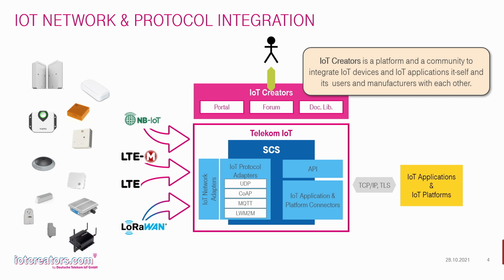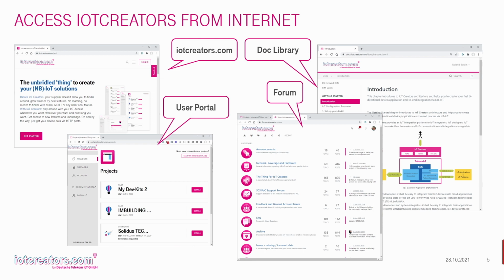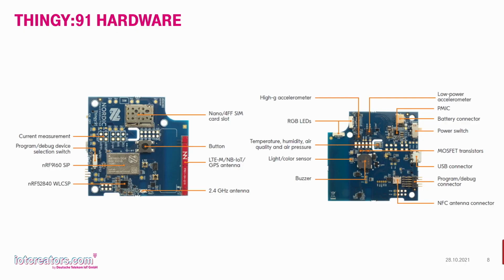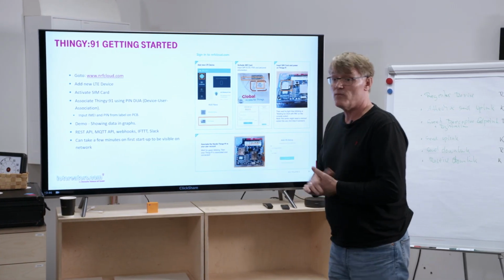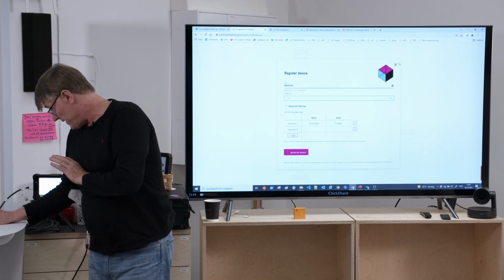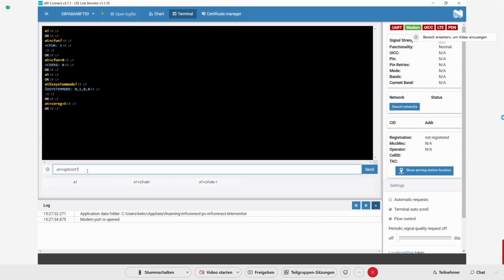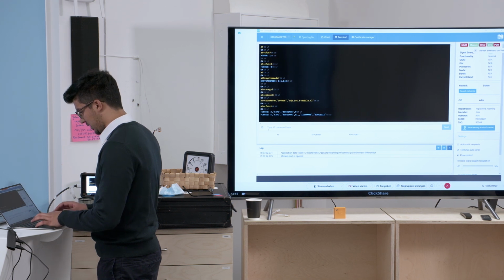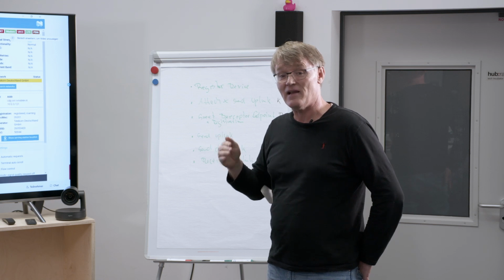InstallFest - Quick “hello IoT world” live demo with NB-IoT/LTE-M - Roland Baldin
During the InstallFest, our IoT experts will introduce you to Deutsche Telekom's iotcreators.com and walk you through a live demo of how to use the NordicThingy:91 device with real-life scenarios.

or in the comments!